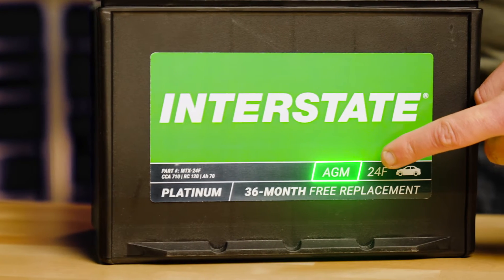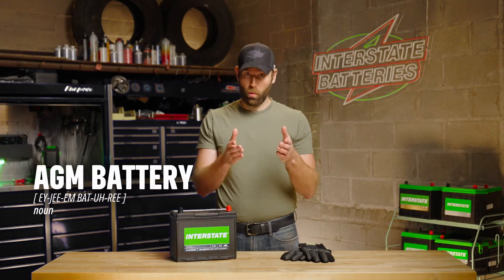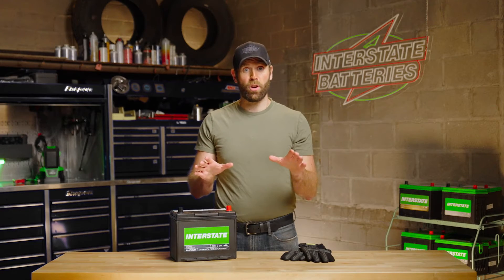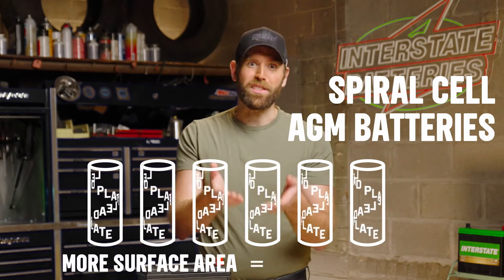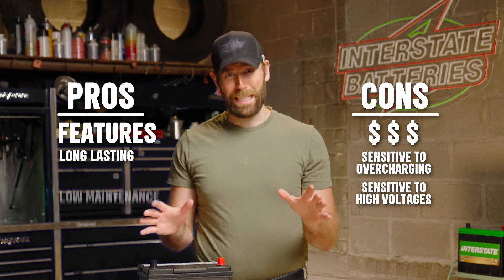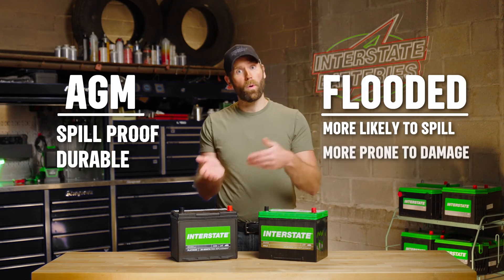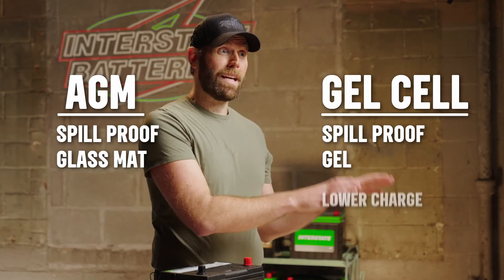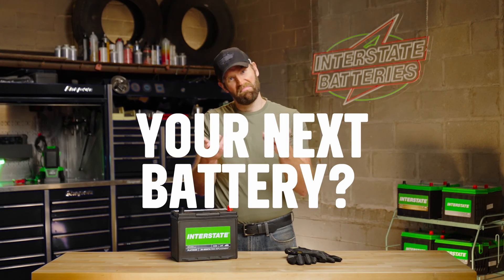AGM Batteries and How They Compare to Other Car Batteries | Interstate Batteries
As technology improves, cars and their machinery demand advanced power, which means choosing the right battery is more important than ever. If you are considering an Absorbed Glass Mat battery (AGM), look no further! This video will break down what AGM batteries are, the pros and cons of using one, and how they compare to standard GEL cell batteries and flooded batteries.

Read our full blog post to learn why AGM batteries are a big deal

Contents of this Video:

00:00 - [ Intro - What is an AGM battery? ]
00:27 - AGM Battery Design
00:42 - Absorbent Glass Mat Technology
01:00 - [ Spiral cell AGM batteries ]
01:27 - [ Pros & cons: Characteristics and Performance of AGM batteries ]
01:53 - [ AGM vs. flooded batteries ]
02:25 - [ AGM vs. GEL Cell batteries ]